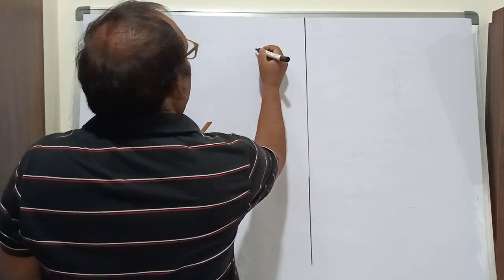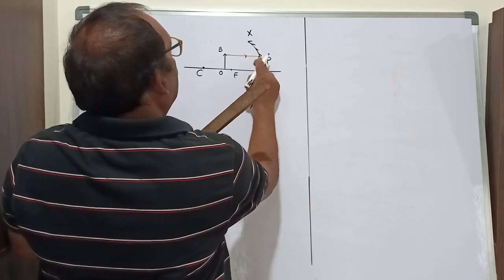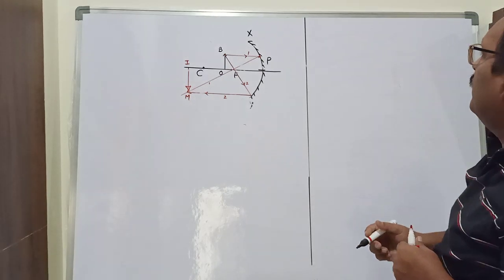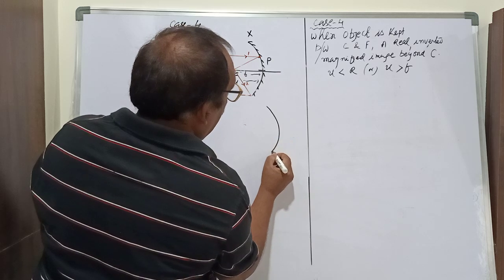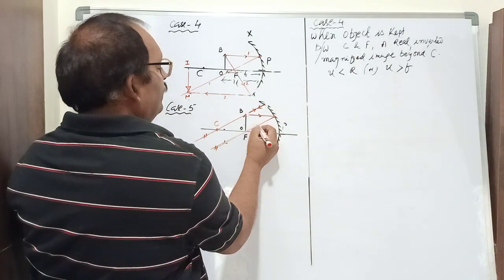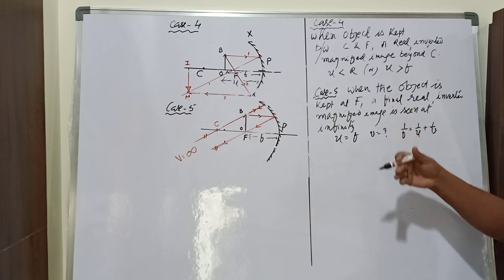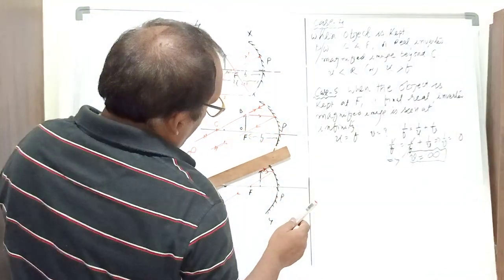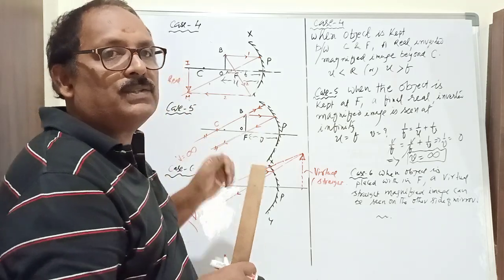IIT FOUNDATION/PHYSICS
Reflection/nature and positions of images/Concave mirror